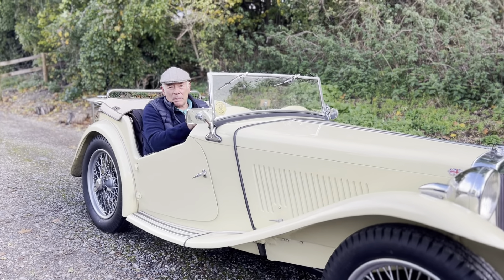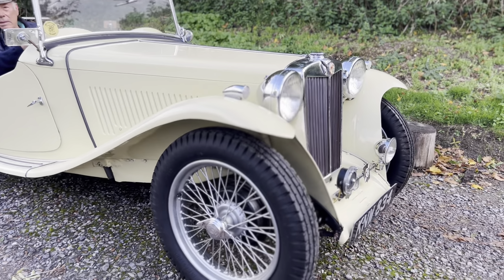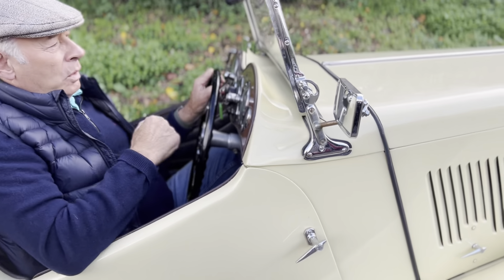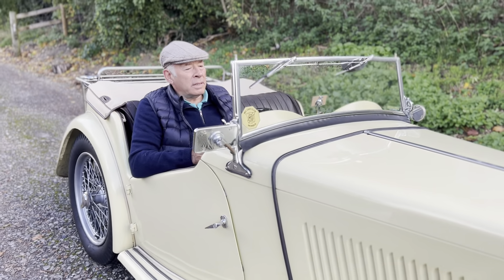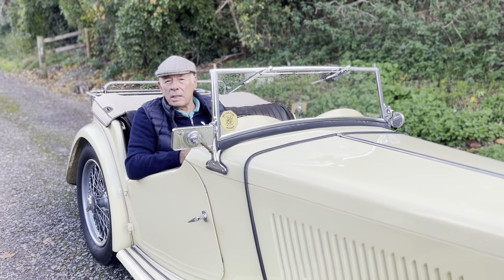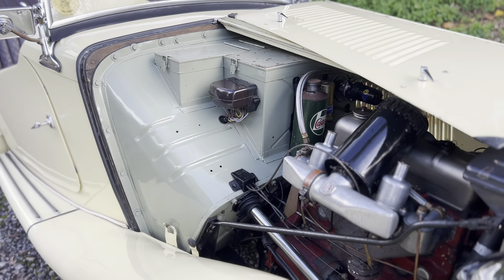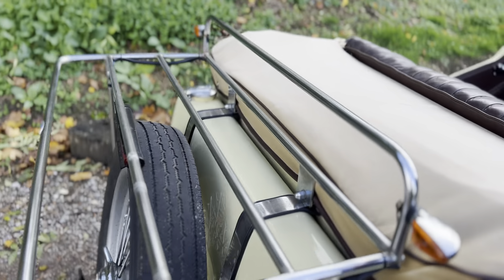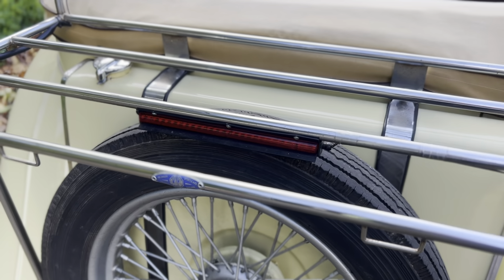1946 MG TC Midget - NOW SOLD BY Robin Lawton Vintage & Classic Cars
1946 MG TC Midget

For many years the MG TC has been regarded as one of the archetypal British sports cars of its period – purposeful in appearance, with the classic rear ‘slab’ type fuel tank, long swept front wings and a brisk performance, the car was every young man’s dream in the early post war years. Demand from North America was to take precedence in those ‘export or die’ times and the waiting list for home market cars was very long indeed.  The example offered here is one that didn’t venture overseas, however. The build date is shown on the MGCC T Register records as 5th July 1946.

Supplied by us some 9 years ago this car was the subject of a major restoration during the mid-1980s which was published as an extensive feature in ‘Practical Classics Magazine’ a copy of which is supplied.   The car has the optional luggage rack and good weather equipment with well-fitting hood.  Flashing indicators and high level brake light are fitted for safety in modern traffic.

Whilst in the current ownership the car has formed part of a small collection and has been fastidiously maintained with a documented list of all work undertaken.

The car was driven some 60 miles to us and during our test drive certainly ran very well feeling taut and responsive.  Whilst not a ‘concours example’ this car is in very pleasing order and ready to enjoy and is very much a car for the enthusiastic driver.

Much paperwork is supplied, along with information on MG T series maintenance.    There is also a Buff RF60 Log book dating back to 1959 and the correct instruction manual.